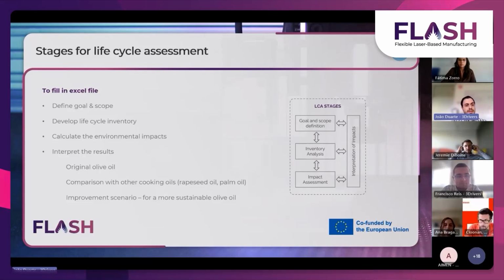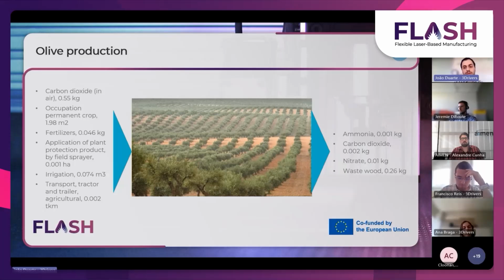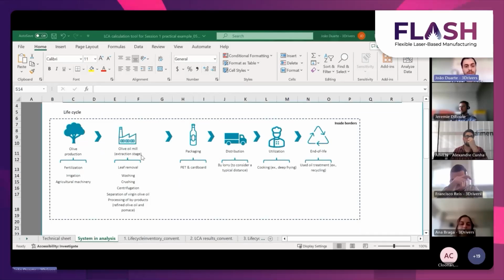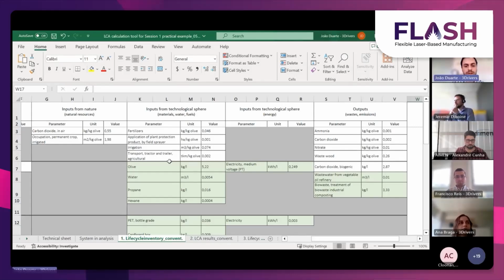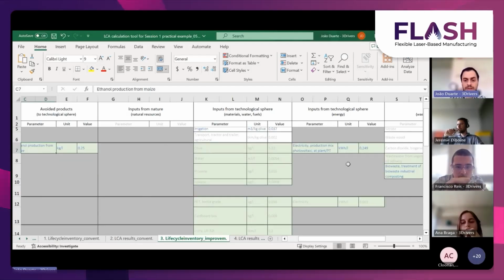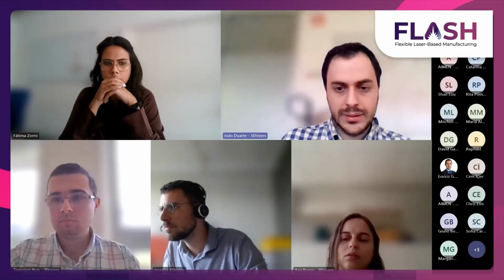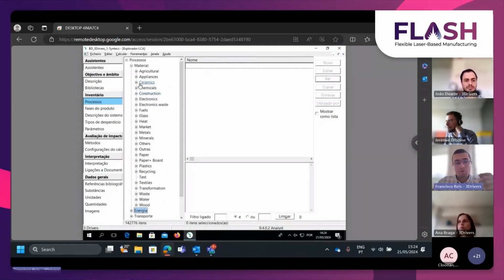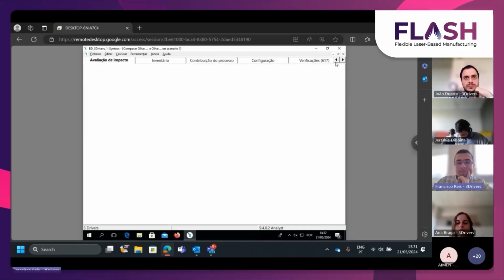FLASH LCA Workshop Example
The FLASH - Life Cycle Assessment (LCA) Workshop is a comprehensive, interactive training session designed to equip participants with the knowledge and skills necessary to conduct effective Life Cycle Assessments.

This workshop focuses on the principles, methodologies, and applications of LCA, a critical tool for assessing the environmental impacts of products, processes, and services throughout their life cycle.